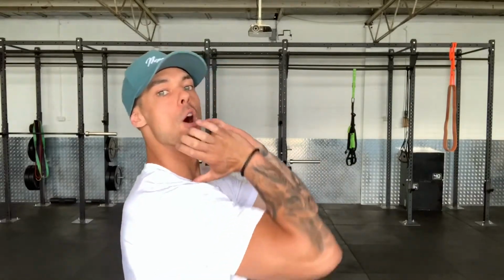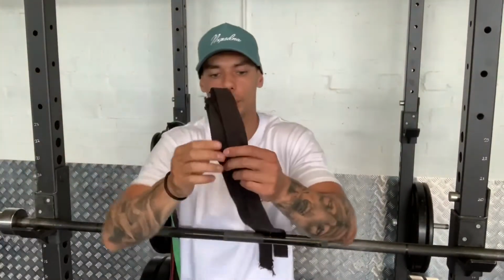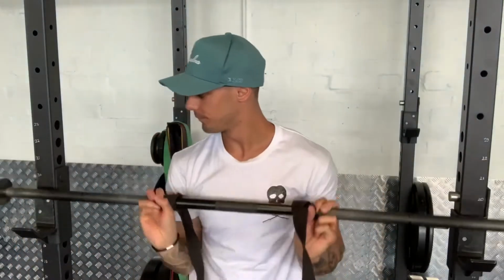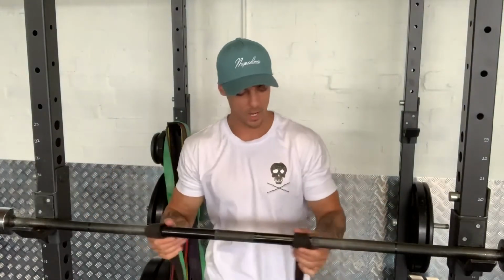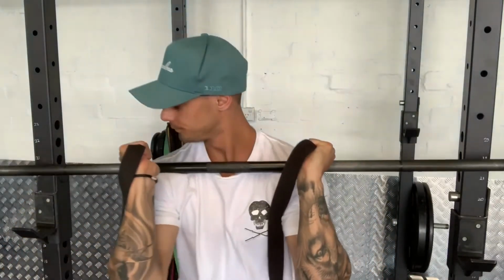Front Squat Wrist Pain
Want to front squat without wrist pain? Try this!